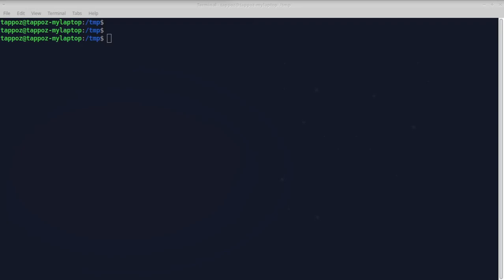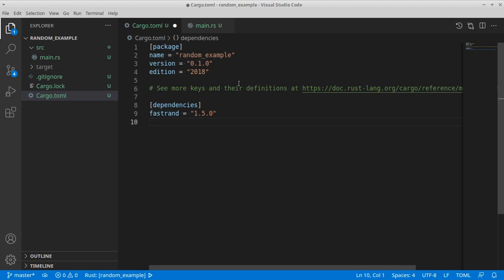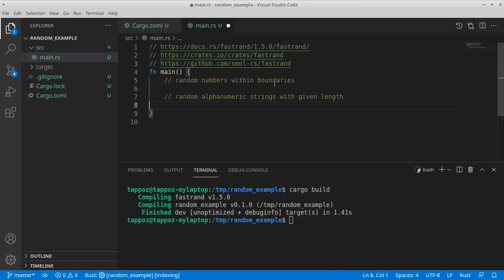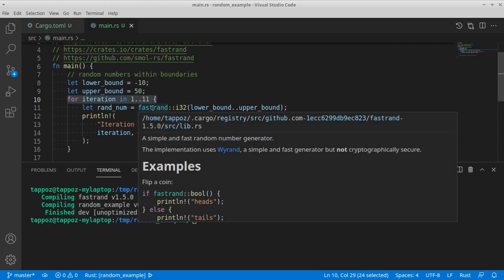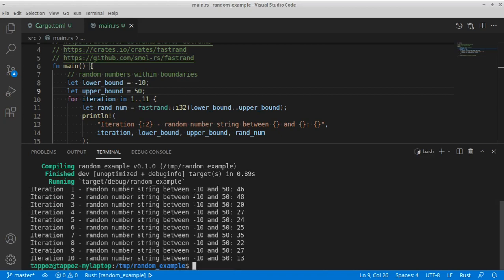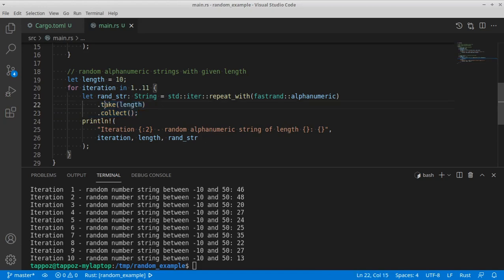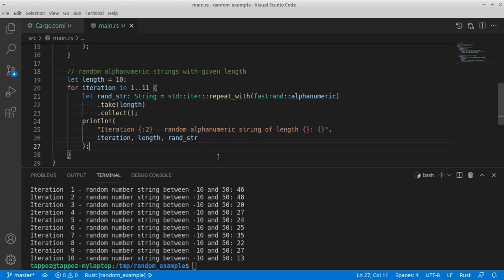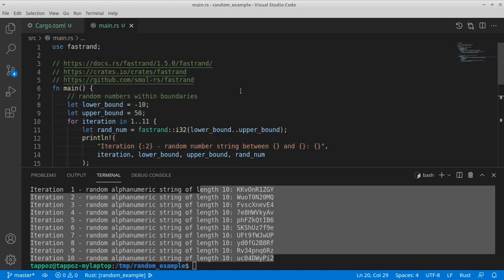How to generate random numbers and strings in Rust with fastrand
Let's write a program to generate random numbers and random strings in the Rust programming language with the help of the fastrand library.